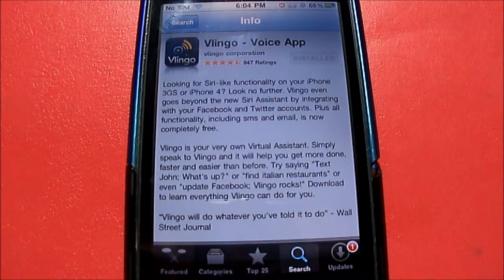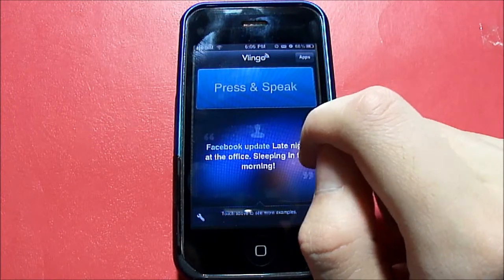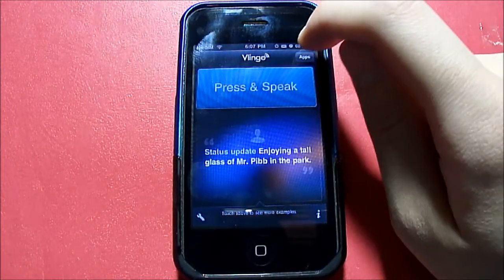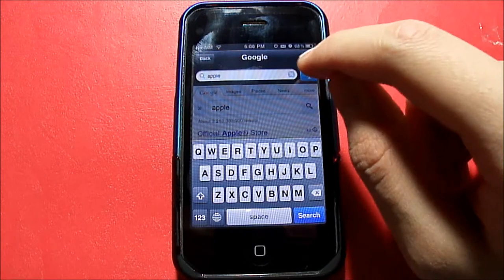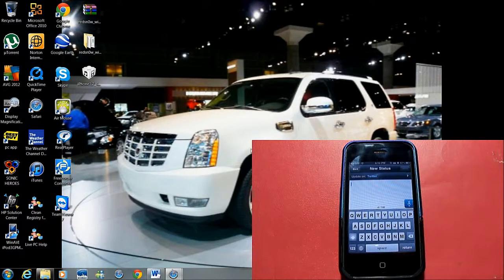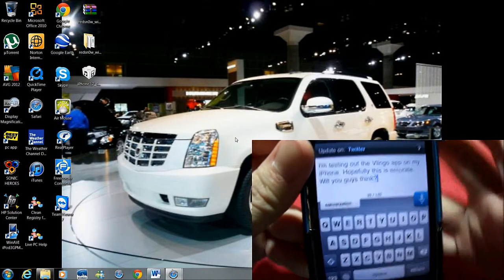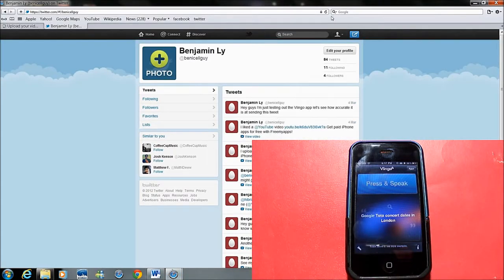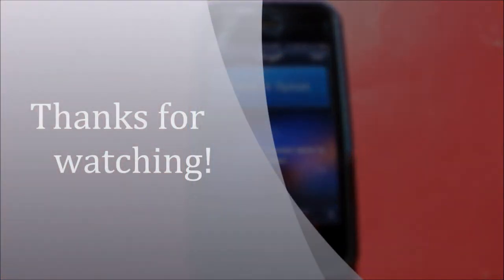Review: Vlingo For iPhone And iPod Touch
In this video I review an app called Vlingo. It's a voice recognition app allowing you to send text updates by using your voice. I went over the user interfacee as well as testing it. After that I went to my twitter account to make sure that the tweet was there and then decided whether this is a good download or not.